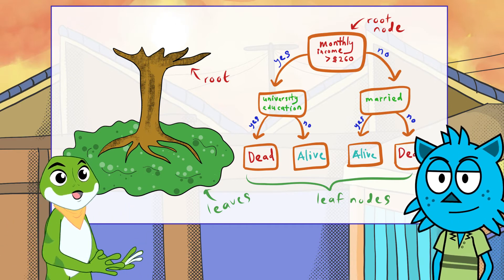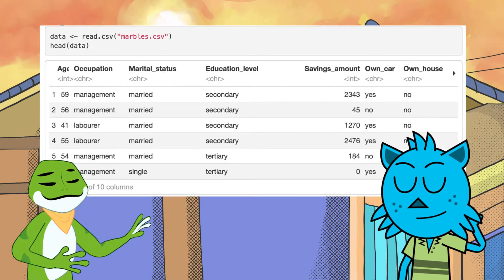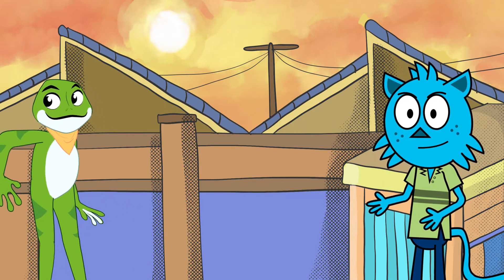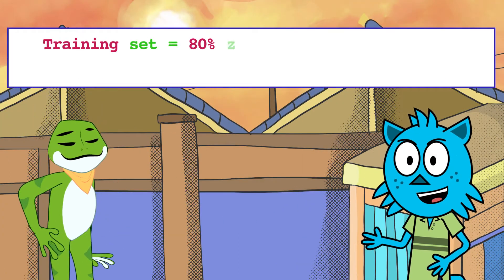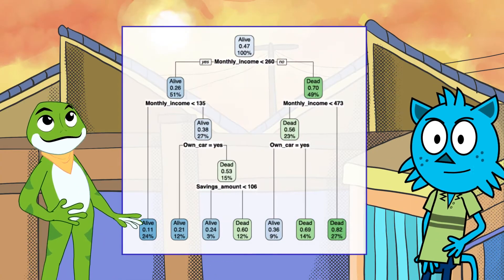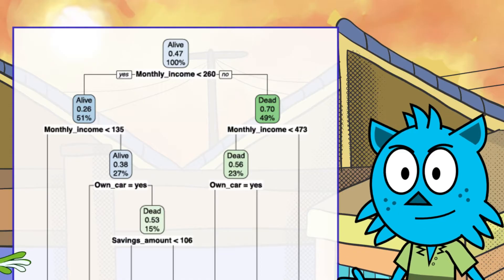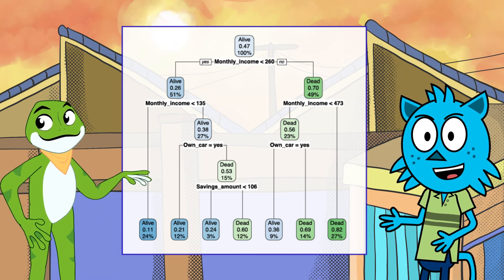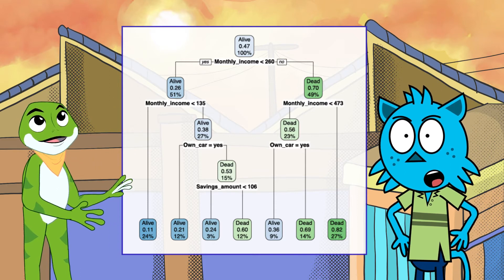Squid Game Data Science | Episode 4 - Marbles | Decision Tree Supervised Machine Learning Tutorial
Fun animation featuring the Squid Game series and characters. Learn how to perform the decision tree analysis (supervised machinelearning) in 5 minutes.

Data science tutorial from start to end with a “Marbles” mock dataset for download. squidgame 오징어 게임

Find out what it takes to win the marbles game. Predict whether players win or lose using the decision tree analysis.

Dataset:
Download the Marbles dataset.

Click the 'Code' button, select 'Download Zip'
Click on the subfolder called 'episode4' to retrieve two files:

R-script-Squid-Game-Episode-4-Marbles2.html
marbles.csv